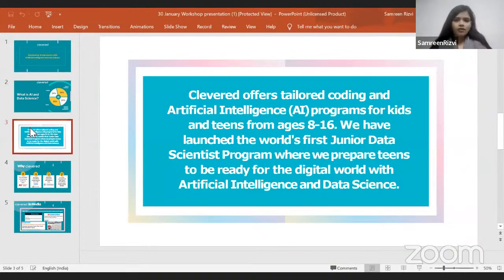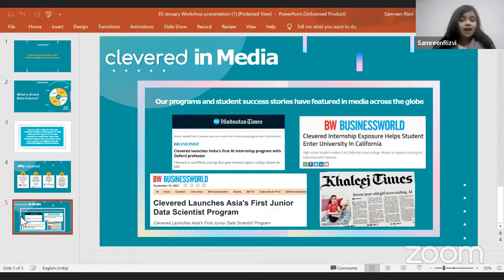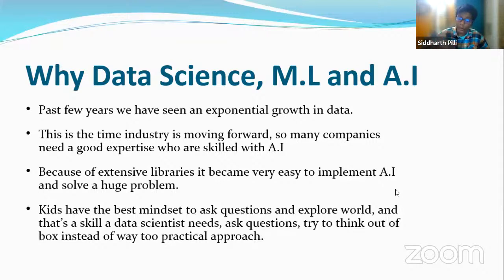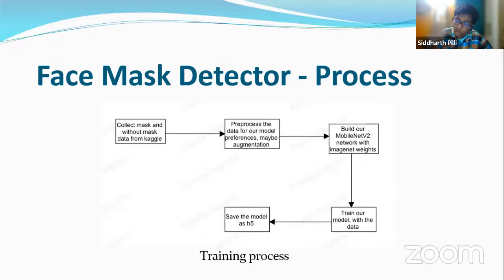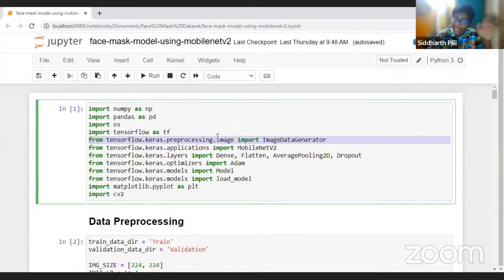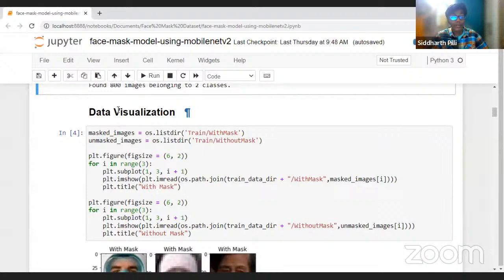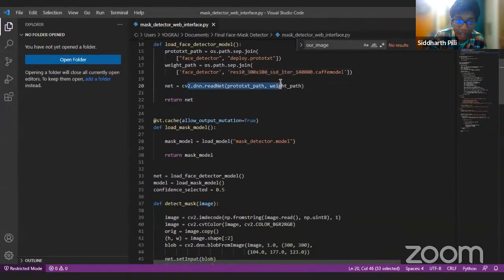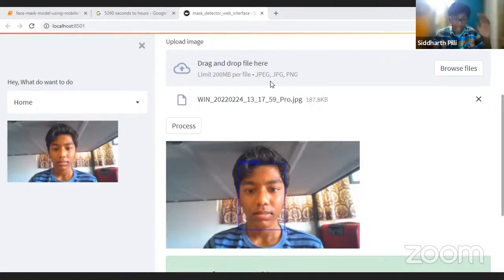Master Class with World's Youngest Data Scientist | Siddharth Pilli